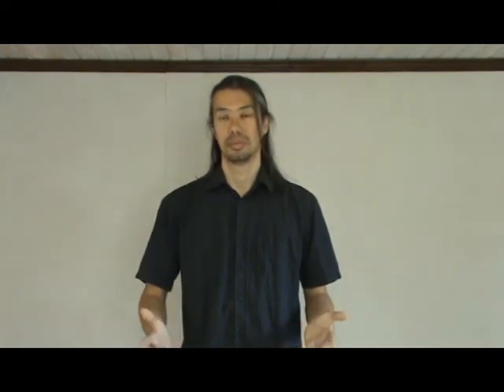1 creating a healing space intro